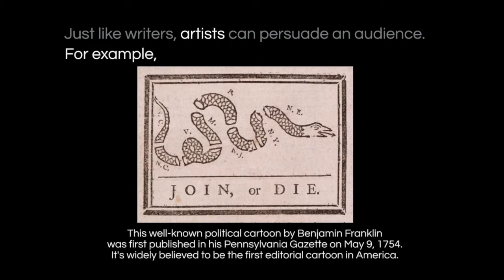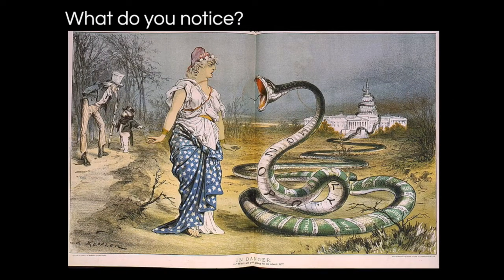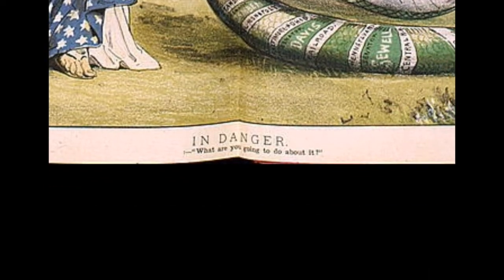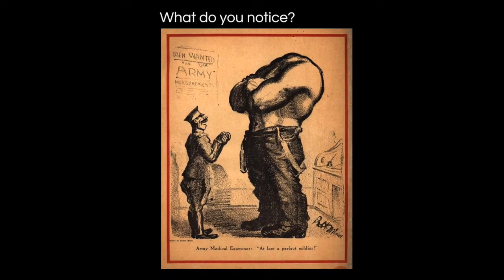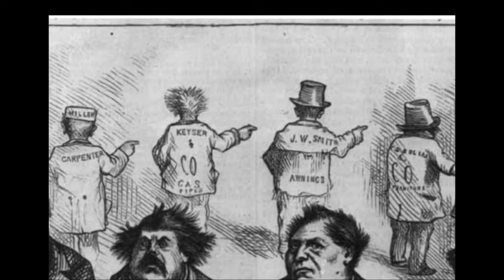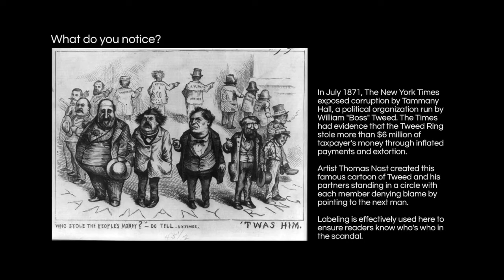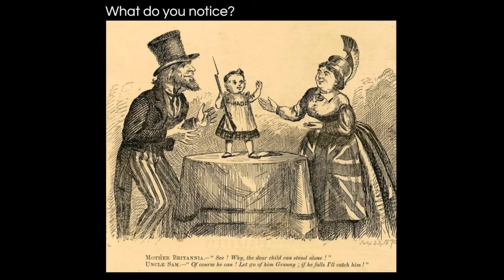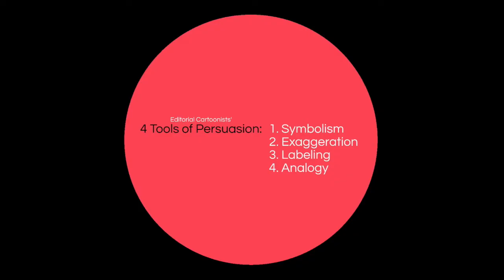How to analyze editorial cartoons – test prep help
High School English – Episode #84

All editorial cartoons used in the slide deck are in the public domain.
Credit for apple, bell, and thumbs-up images: Pixabay, Public domain